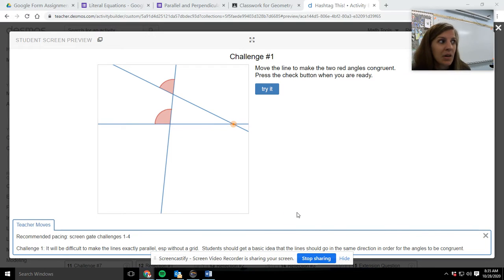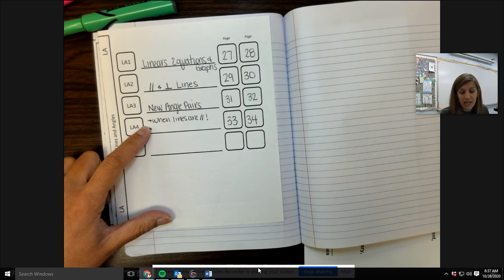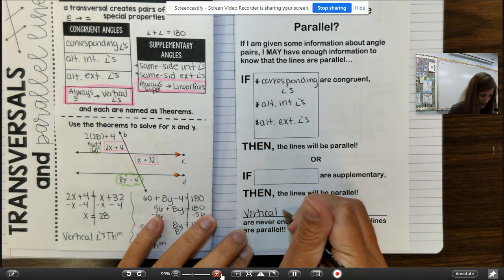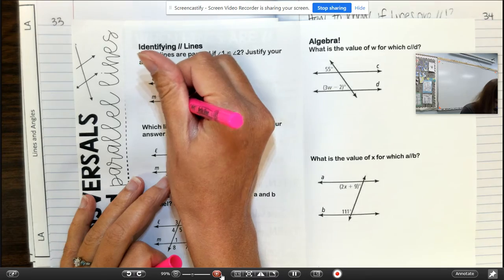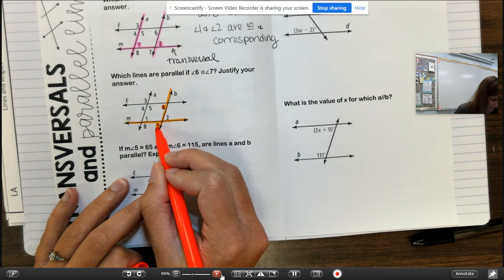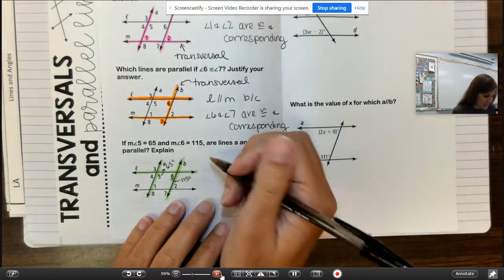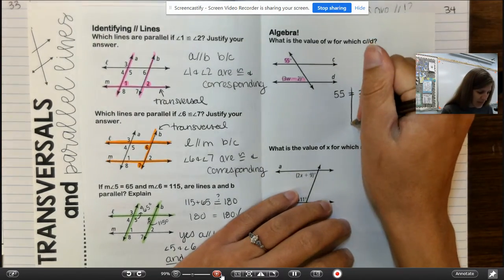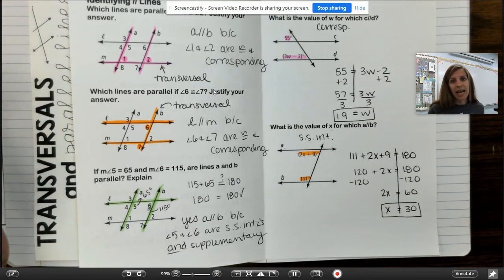Ensuring Lines Are Parallel